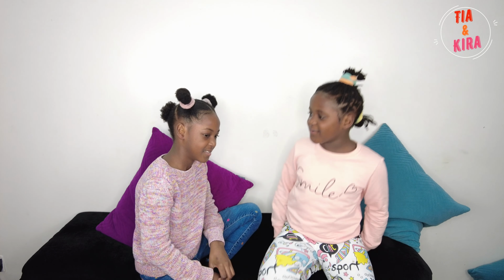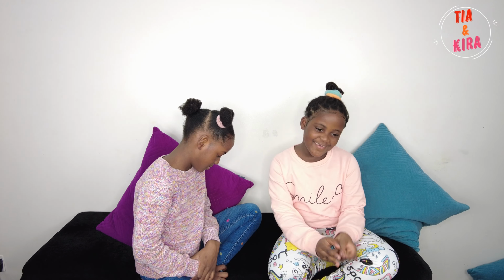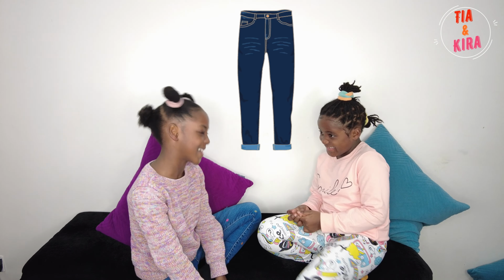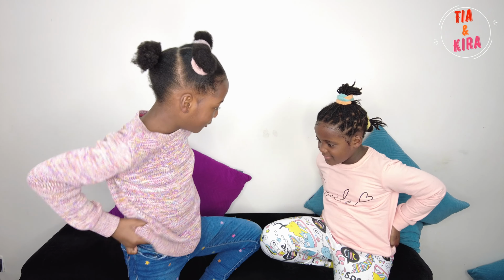Guess What Household Items!✨ Tia & Kira ✨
Joins us as we play, can you guess what household items we are describing?

Sisters for Life Song:
🎵Written by Tia
🎛️Produced by SJ
🎤Sung by Tia & Kira